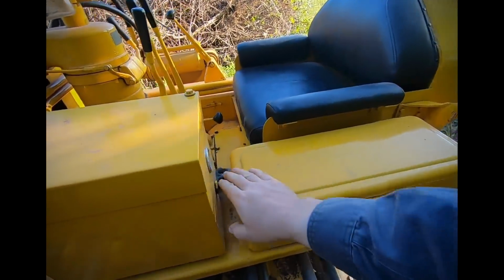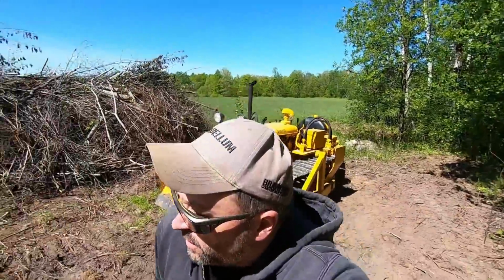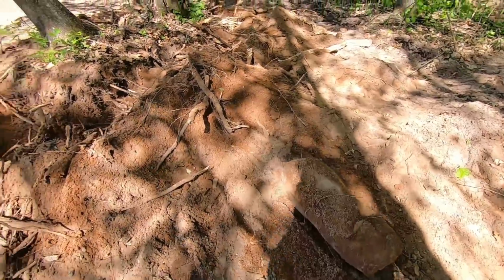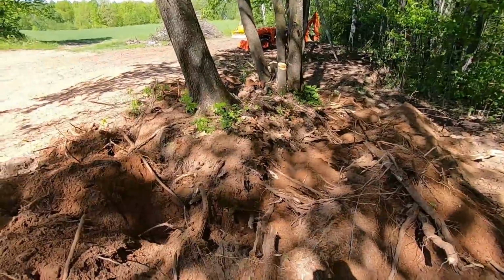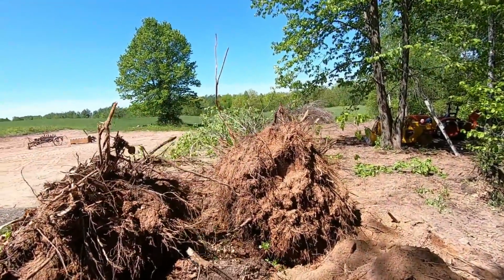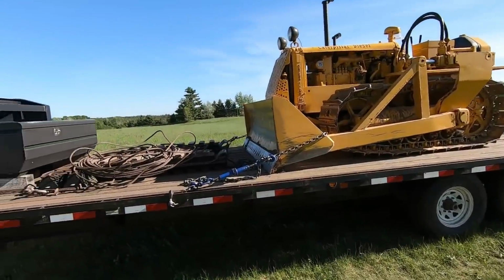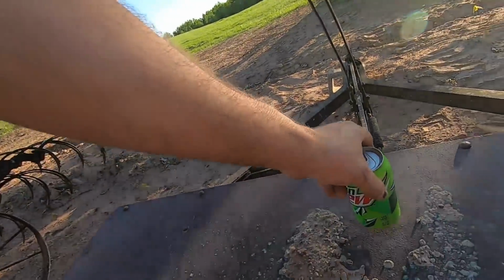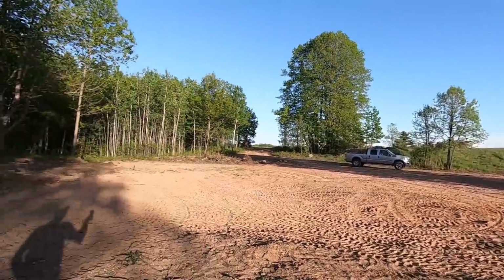Caterpillar D2 5U7066 - Pulling Down Trees & Dozing Stumps On The Field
Day 2 of work on the field - pulling down trees and taking care of the stumps.